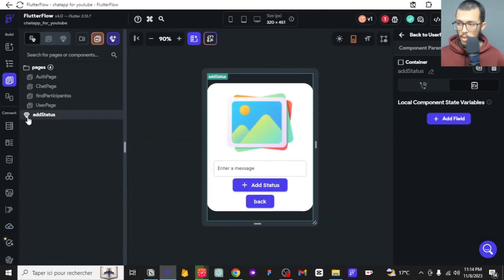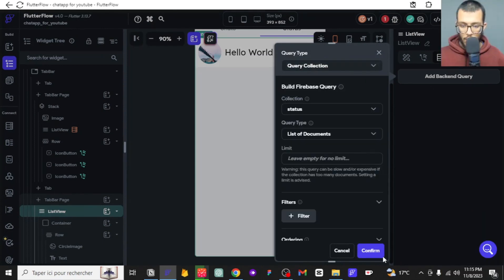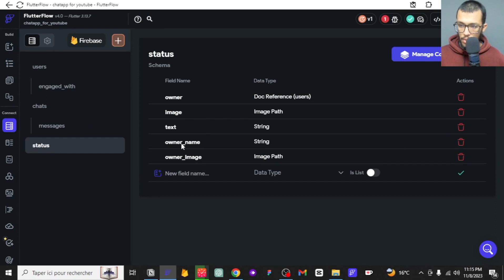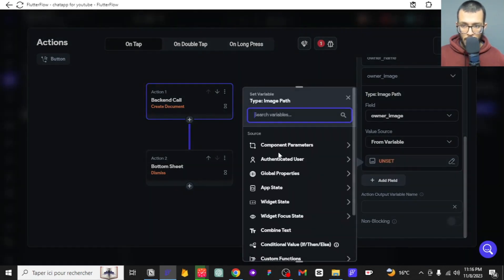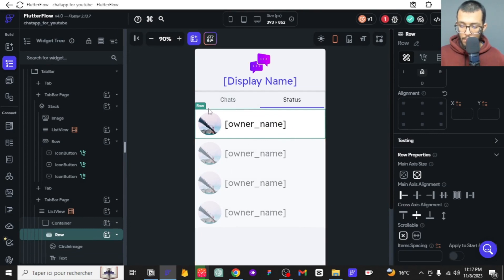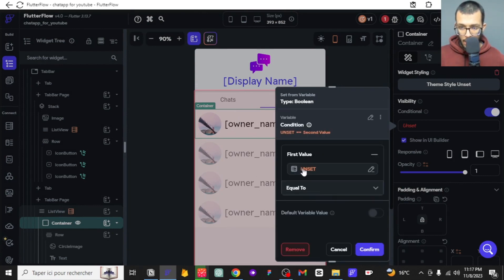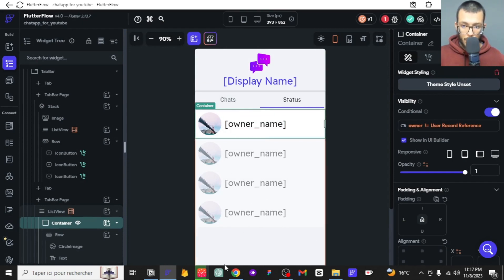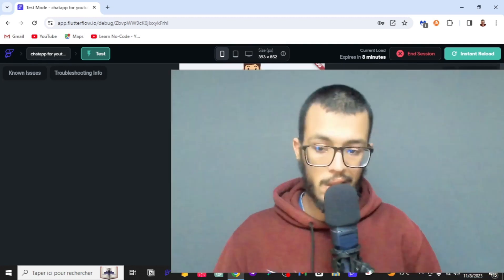Build a Chat App with FlutterFlow - Part #12